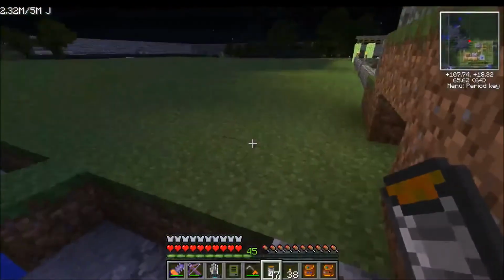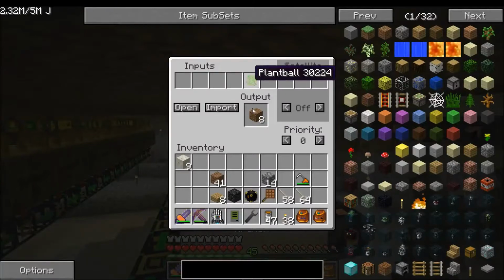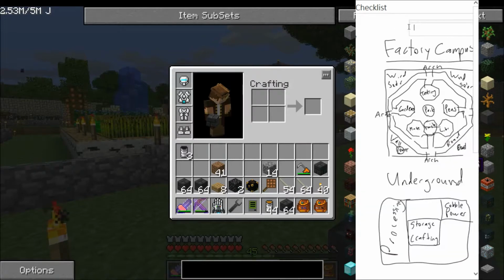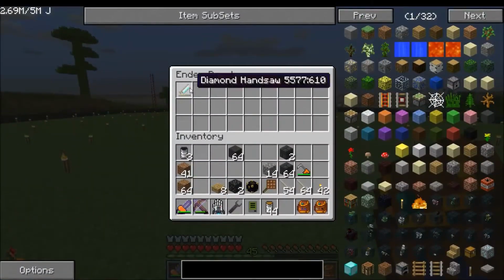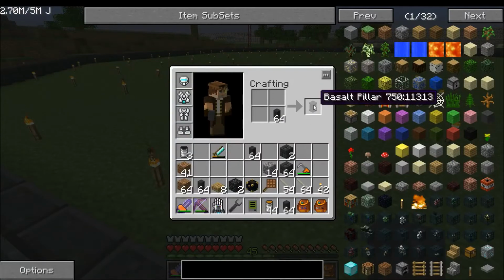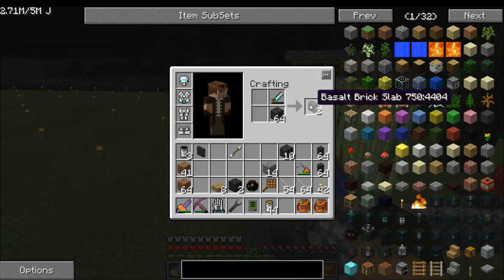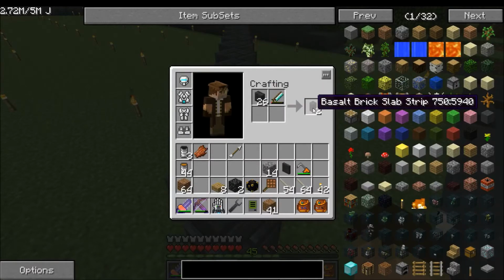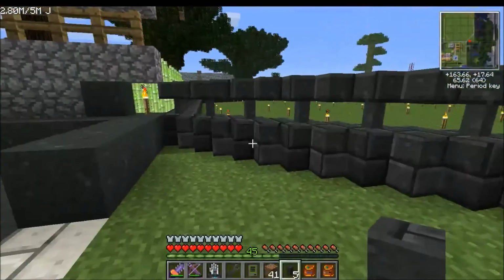Tekkit Lite Crash Course 33: Too Hip to be Square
Today, I fence in the new campus, play with more microblocks, and talk a bit about the new Tekkit and dirt manufacture.

If you're enjoying the show, a few clicks can go a long way.